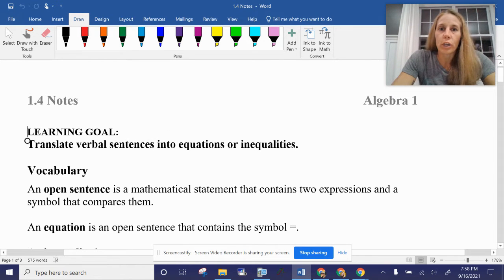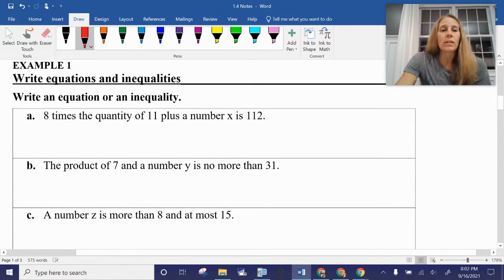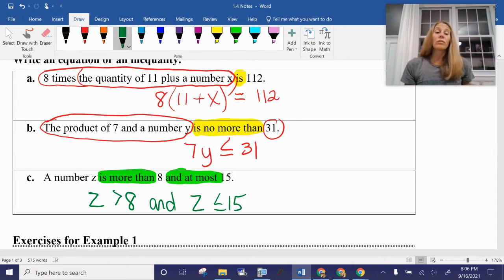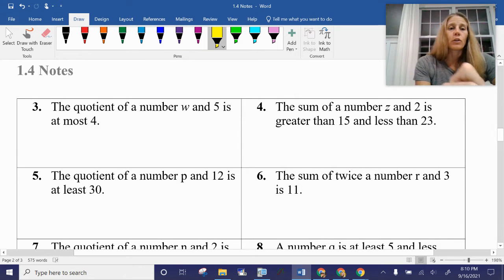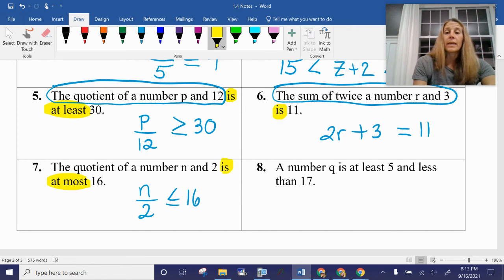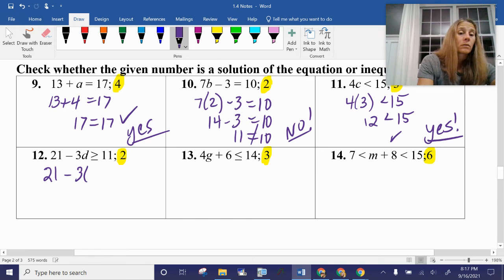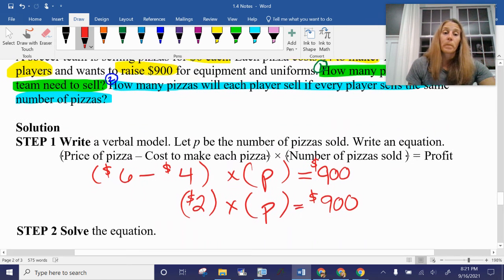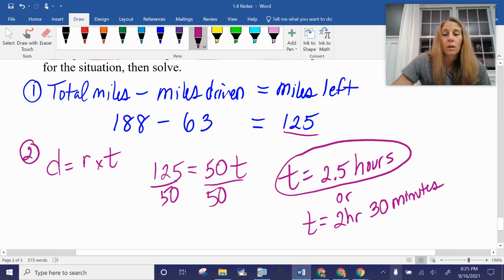1.4 Translating open sentences in equations and inequalities